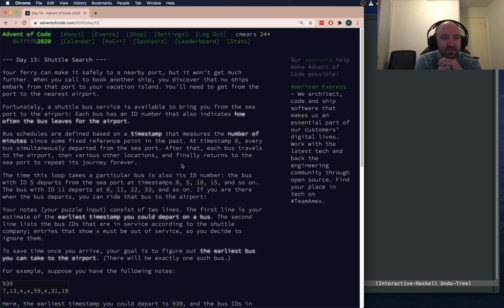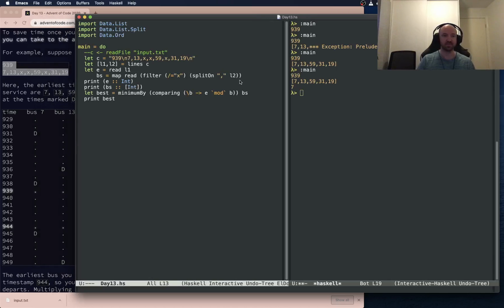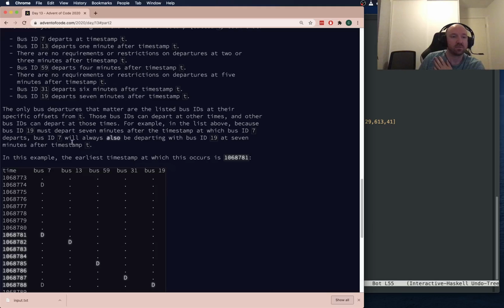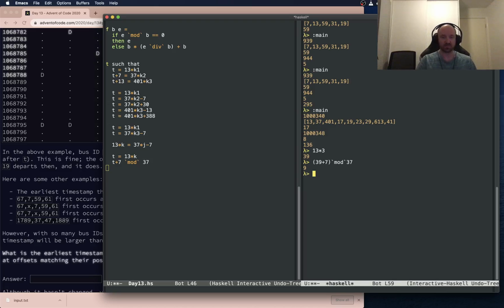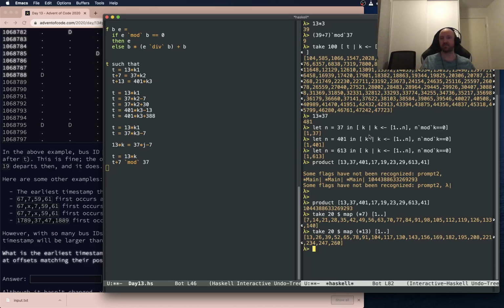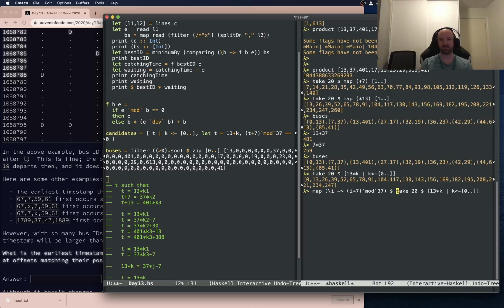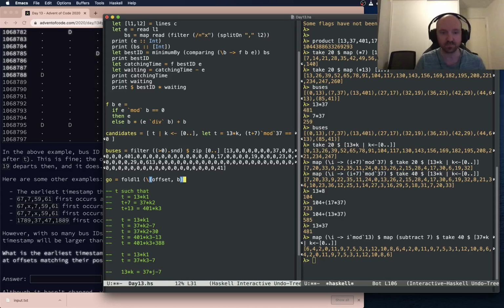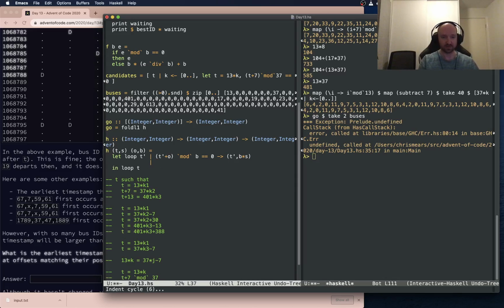Advent of Code 2020 day 13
I struggle to solve day 13's problem in the 2020 Advent of Code in Haskell.